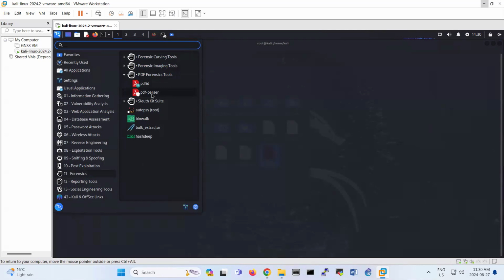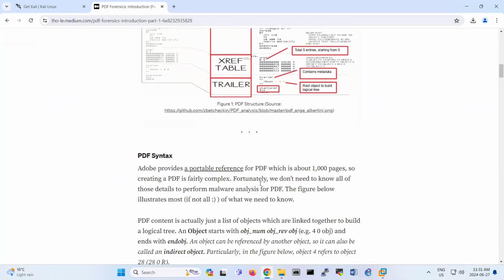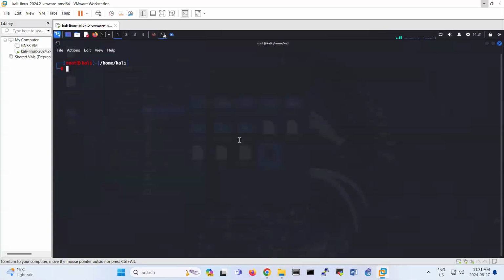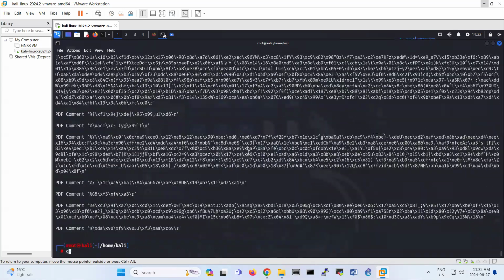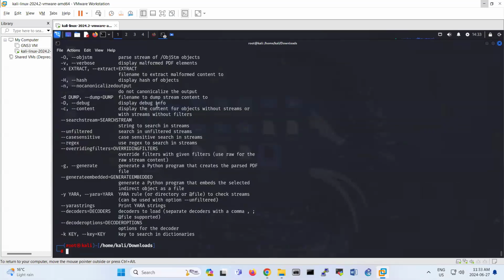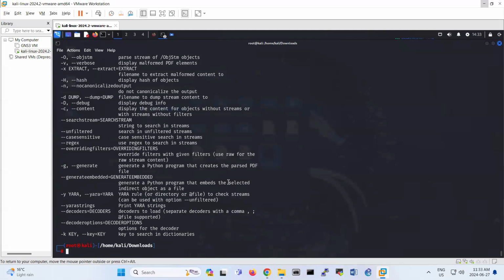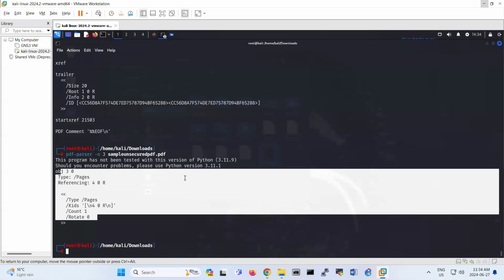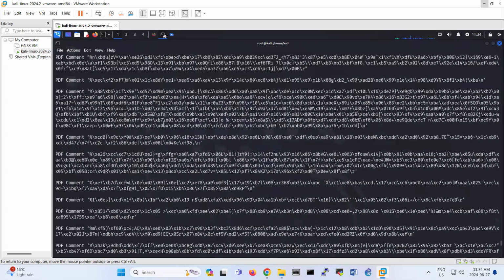pdf-parser in Kali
How to user Pdf-parser in Kali to investigate pdf files